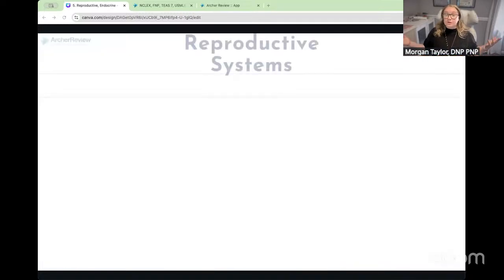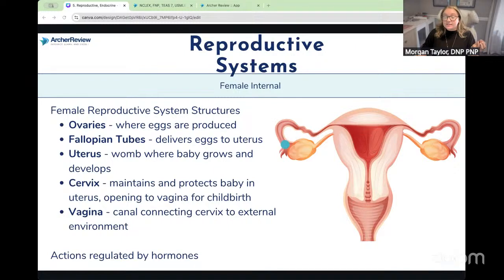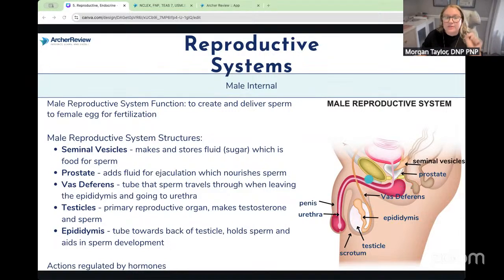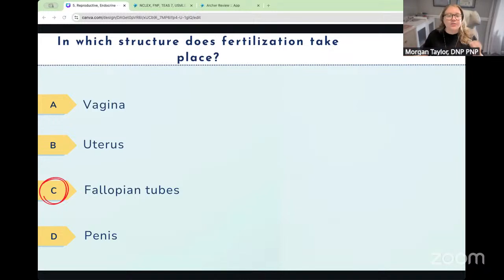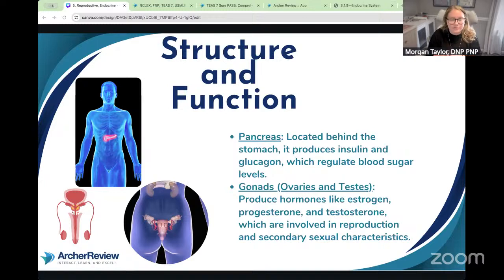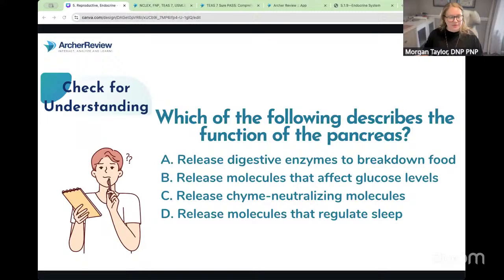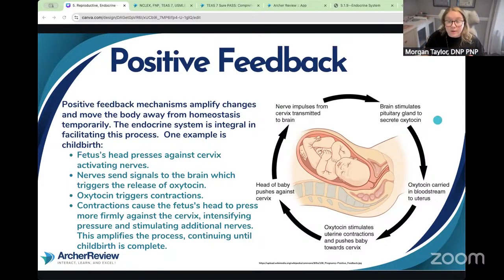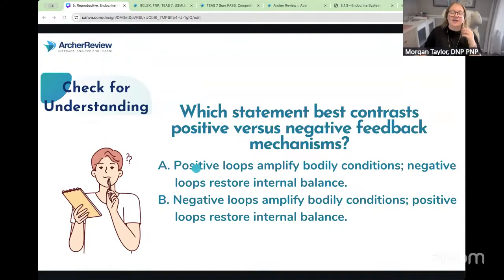TEAS 7 A&P: Urinary, Immune & Skeletal (S.1.10 through S.1.12) February 2025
Complete your Anatomy and Physiology journey for the ATI TEAS 7 with Part 4 of our focused webinar series! This 1-hour session will cover the essential concepts of S.1.10 The Urinary System, S.1.11 The Immune System, and S.1.12 The Skeletal System.

Here’s what you’ll gain:
✅ An understanding of the urinary system’s role in waste removal and fluid balance.
✅ A breakdown of the immune system’s defenses against disease and infection.
✅ A closer look at the skeletal system, highlighting its structural and functional significance.

With targeted tips, practice questions, and clear explanations, this session is designed to help you tackle these topics confidently. Wrap up your A&P prep with a strong foundation for test day!